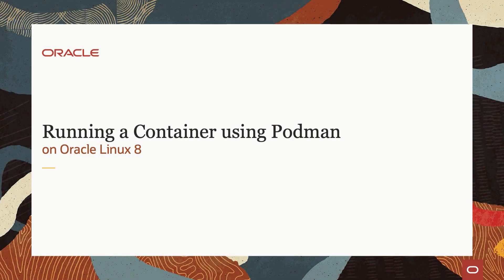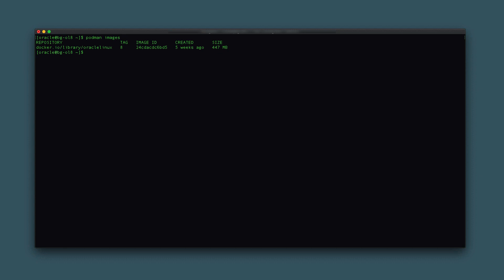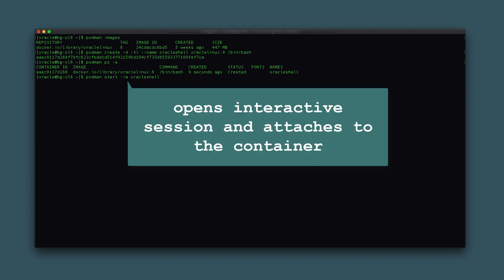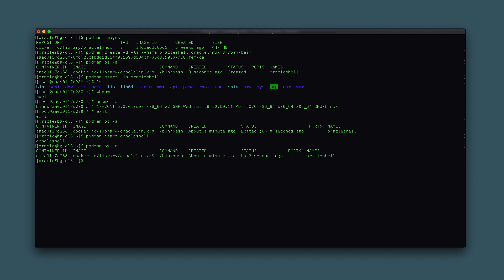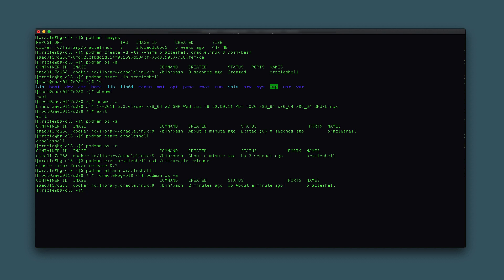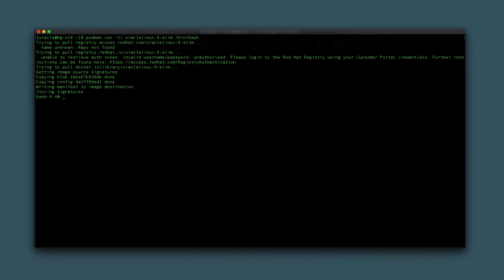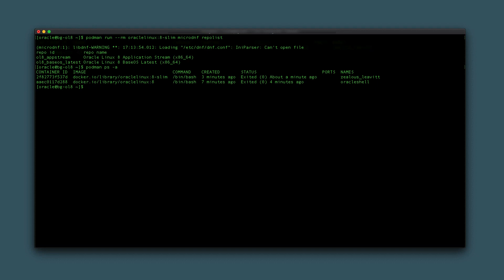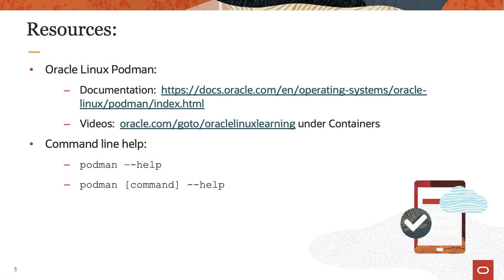16. Running a Container using Podman on Oracle Linux 8